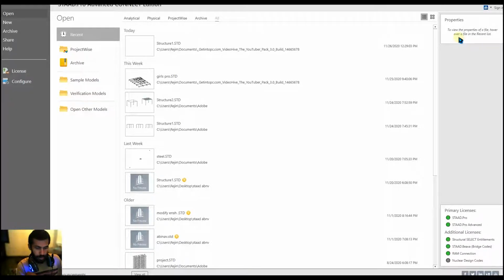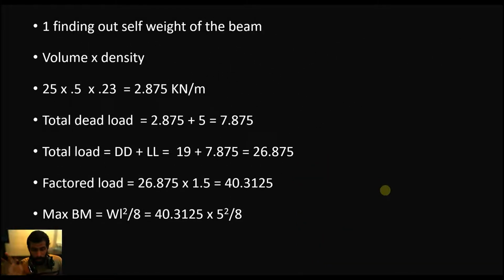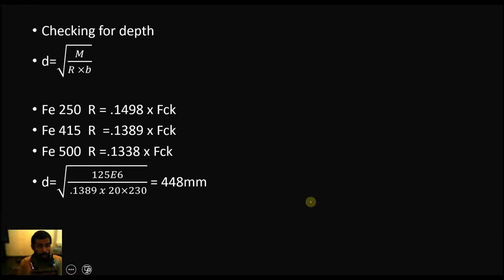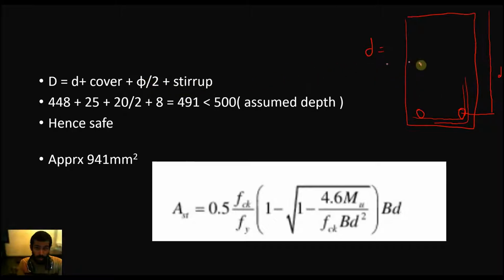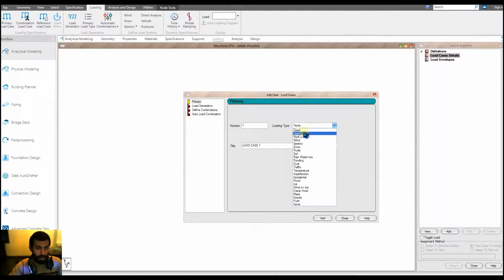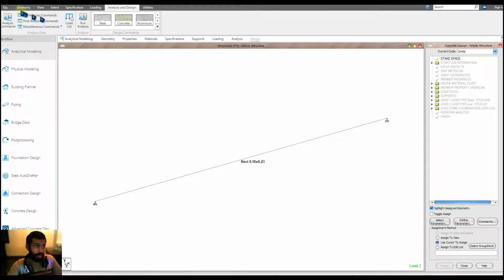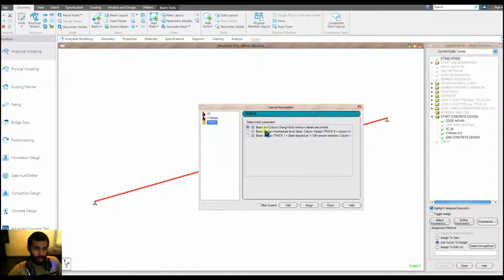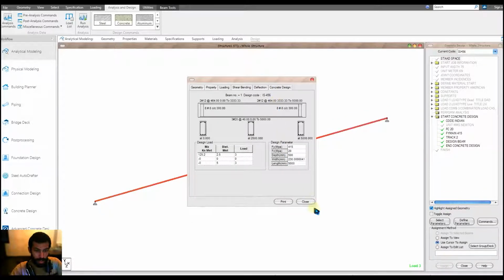Design beam in STAAD Pro and compare manually